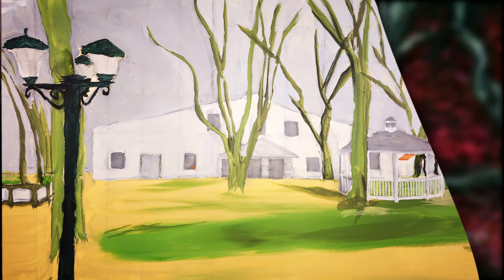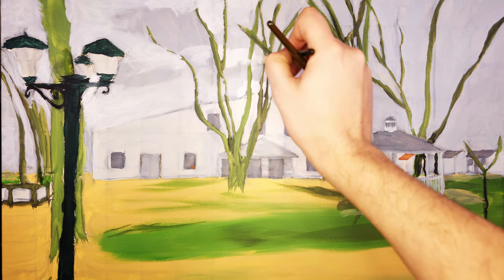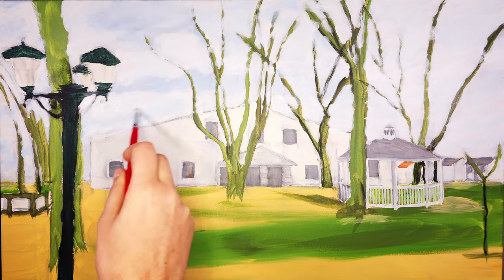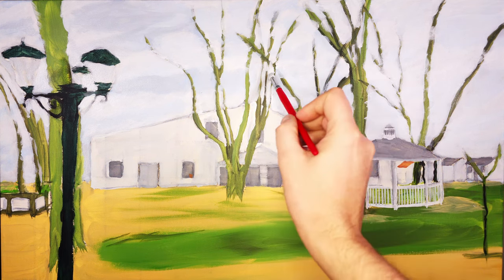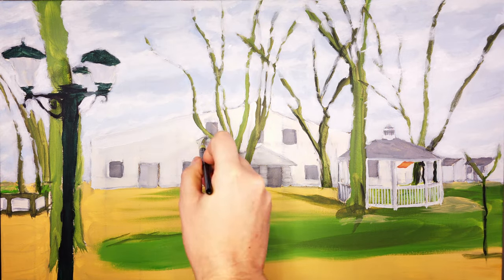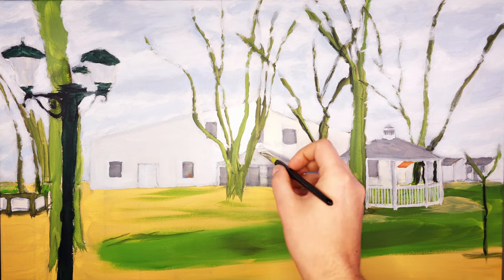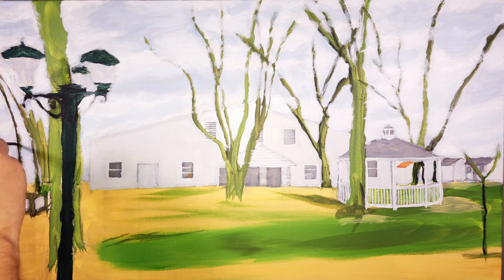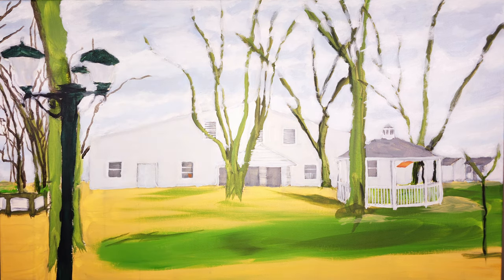Church Camp Pt 2 - Sky, Clouds & Trees | Phixshun Art Studio | Acrylic Painting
Today we start adding detail to our sky and background trees! Grab some brushes and acrylics and follow along! We'll be using a wide angle brush, a number 4 round and a number 1 liner. Paints used today will be titanium white, mars black, pthalo green, cadmium red, cadmium yellow, cobalt blue and raw umber.

Music is on all streaming platforms, just search for Phixshun Musik.